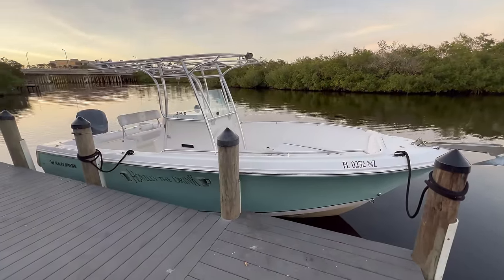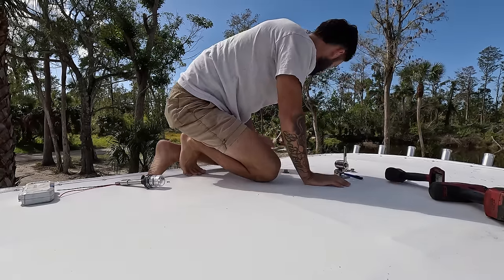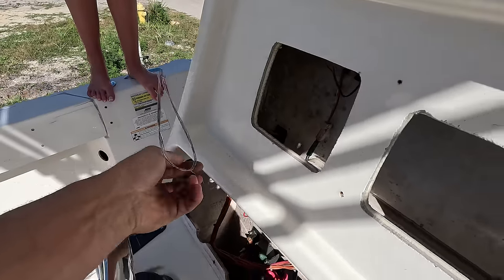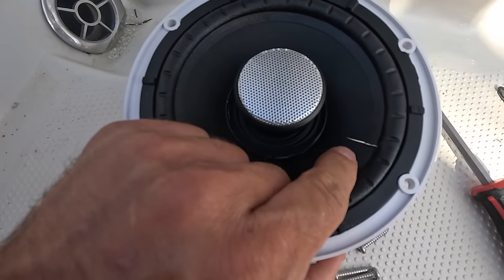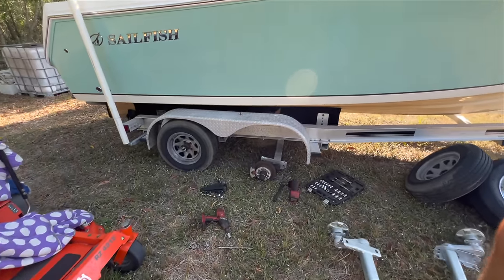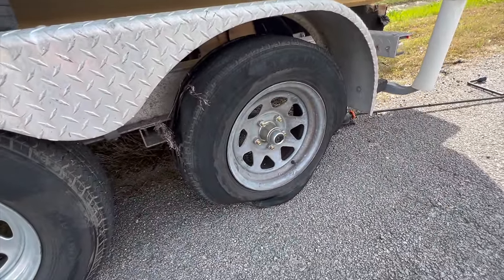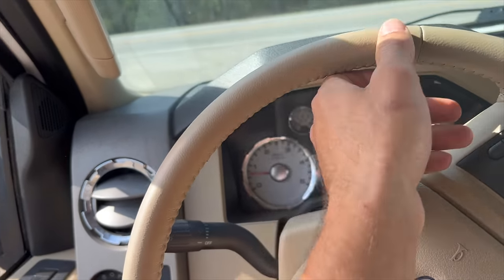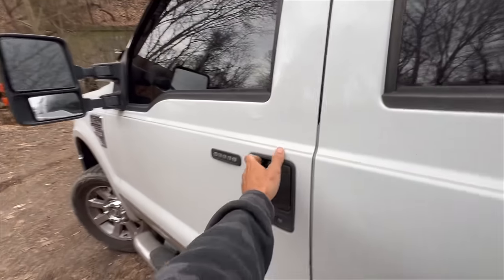Hurricane Damaged Boat Gets Rebuilt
Stick around till the end of the video to find out how much I spent to rebuild this Florida storm damaged boat.

More videos coming soon, check out my shorts to see a sneak peak of what you can expect in my next video..

I am also a Realitor with Woodsview Realty serving Toronto to Muskoka ! If your looking for a real estate agent that is skilled in all areas of real estate from building, development and renovating, to investing or buying and selling in Florida don't hesitate to contact me.